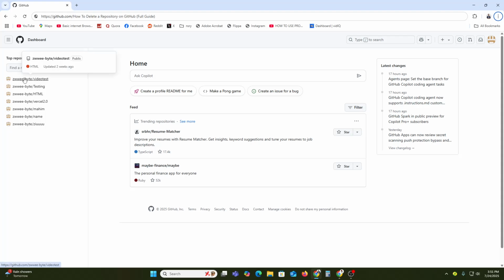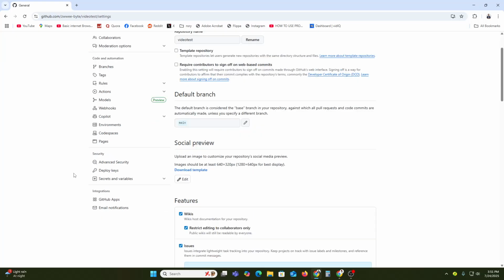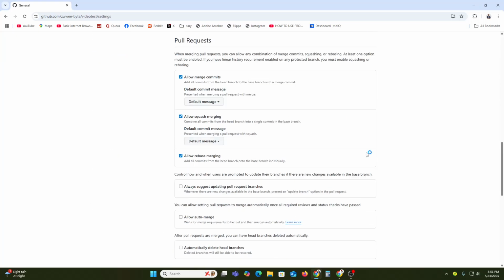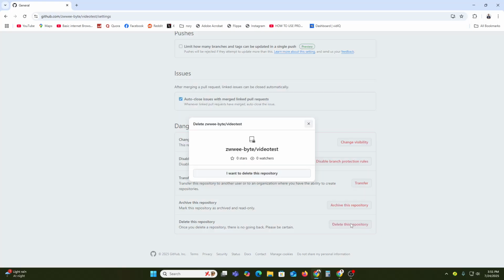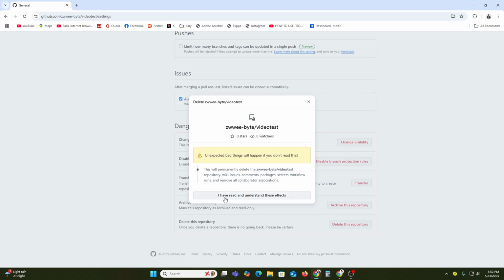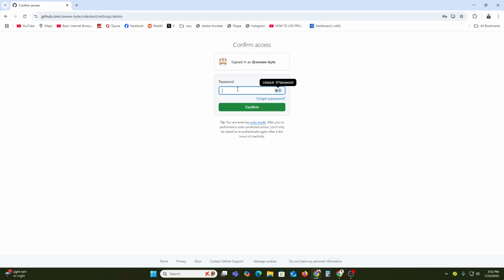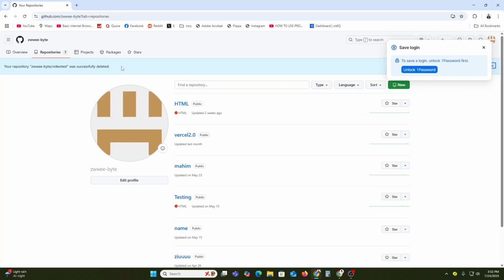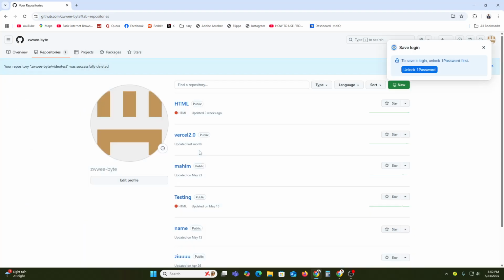How To Delete a Repository on GitHub - 2025 (Full Guide)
In this video, you will learn How To Delete a Repository on GitHub quickly and safely. We cover step-by-step instructions to permanently remove your GitHub repo, including important tips to avoid accidental data loss. This tutorial also touches on related actions like managing repositories, GitHub account settings, and best practices for repository cleanup.